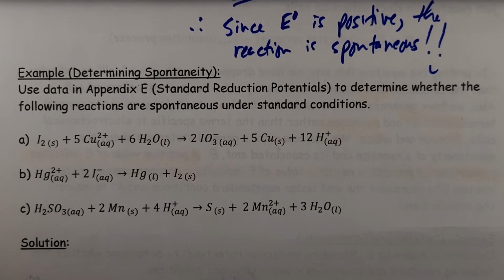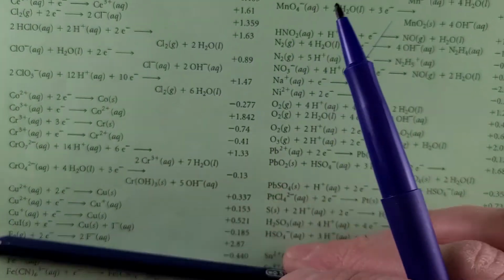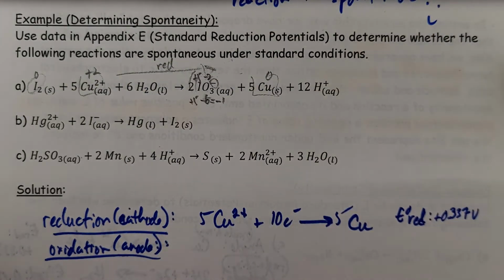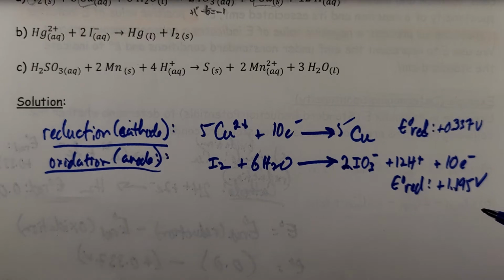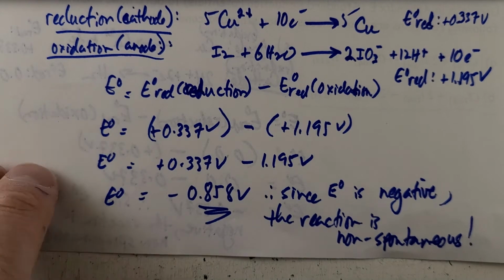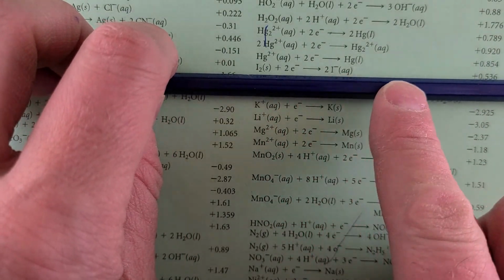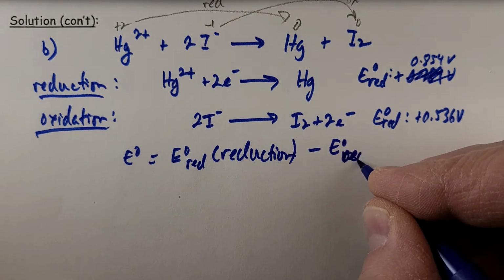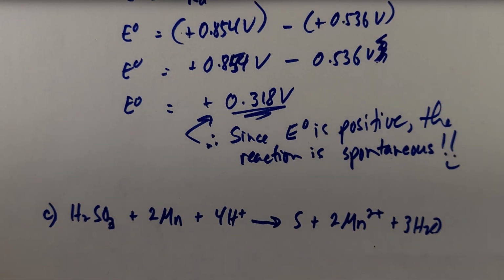EC1.6 The Spontaneity of Redox Reactions PII